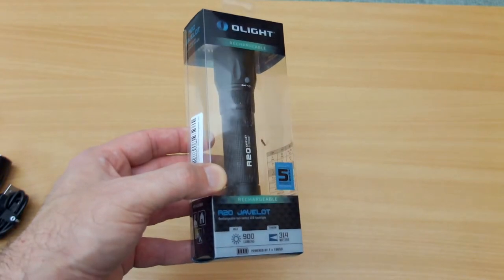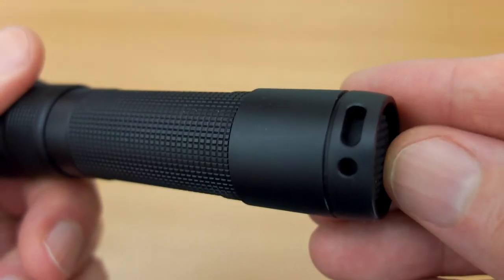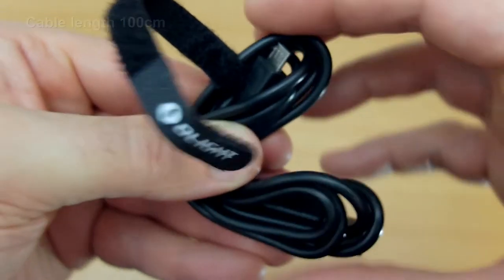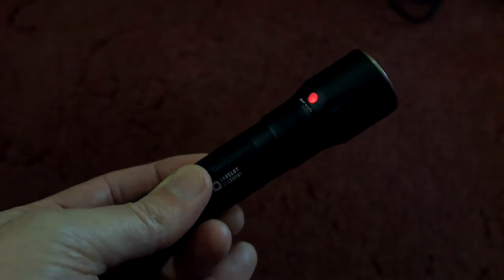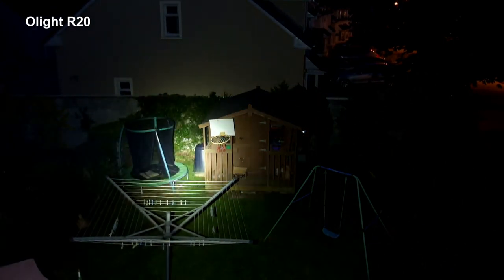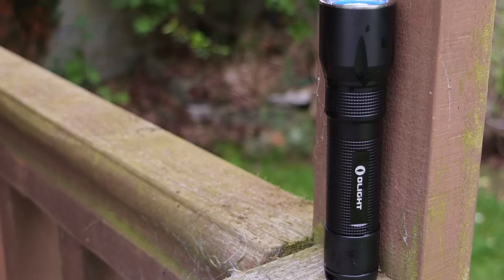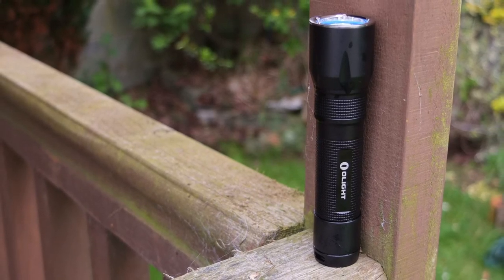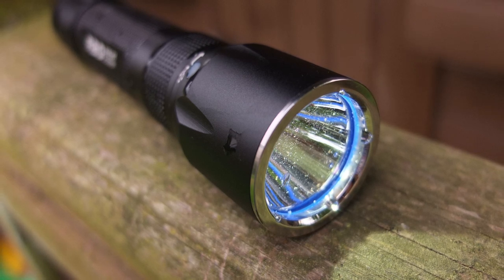Olight R20 Javelot LED Torch: Review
A look at the R20 Javelot LED torch from Olight. A simple design and operation with a single base/tail switch for operation, and a micro USB hidden under a protective collar. Test includes beam shots, charging speed and an overview of the R20 Torch/Flashlight

Sample supplied via Olight for unbiased review

Details from the maker:
Olight R20 Javelot LED Torch

R20 Javelot is a compact rechargeable LED flashlight with Cree XPL HI LED, maximum output up to 900 lumens with a beam distance of 314 meters.
Built in protection board and come with a customised 2600mAh 4.2V rechargeable lithium ion 18650 battery. (Micro-USB charging Not support standard 18650 battery).
A protection ring inside the neck charging port keep the R20 Javelot flashlight from dust and water.
Amazing function: R20 Javelot has low voltage battery warning by indication light. When battery voltage is lower than 3.0V, the indicator light turns red then turn off to inform you that the light needs to be charged.

Main Features
• Lightly press the tail switch to cycle through the brightness levels.
• Charging port inside the neck of the flashlight using a protection ring for dustproof and waterproof capability.
• Tail cap with lanyard hole, Capable of standing on the head for area lighting.
Specifications

Variable-Output
• High 900 Lumens/3min-450 Lumens/2.5h
• Med 100Lumens/11h
• Low 10 Lumens/100h
• Light Source:Cree XPL HI
• Dimensions: Head 132*Bezel 31.5 mm/ Head 5.2* Bezel 1.24 inch
• Weight (With Battery): 86g/3.03oz
• Battery Source:1x18650(Customized)
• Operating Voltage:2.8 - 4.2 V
• Waterproof: IPX8
• Impact Resistance:1.5 Meters

• R20 Javelot
• Lanyard
• User Manual
•Micro-USB Cable
• 2600mAh 18650 Battery (Customized)